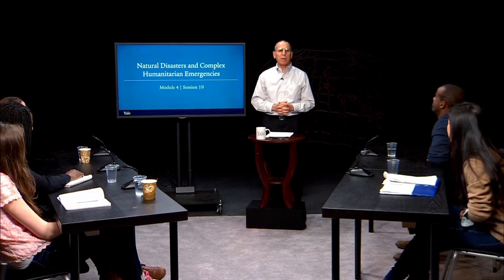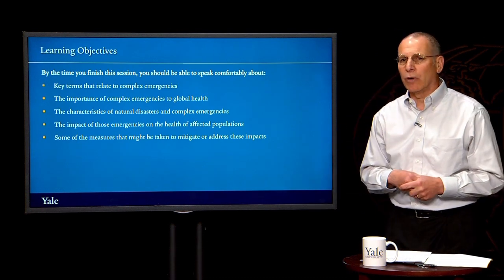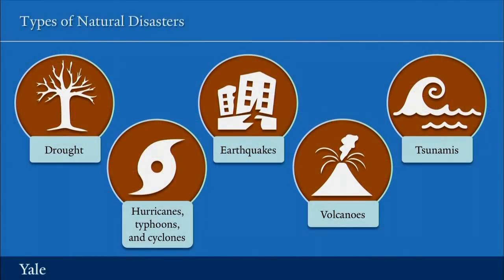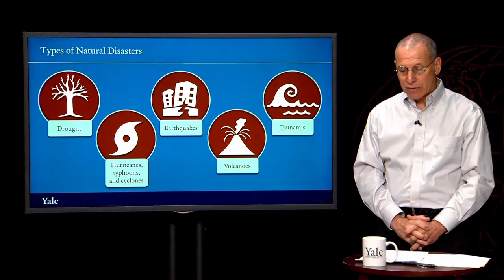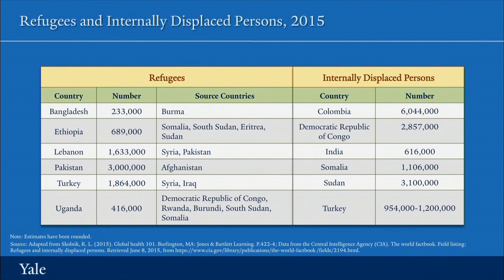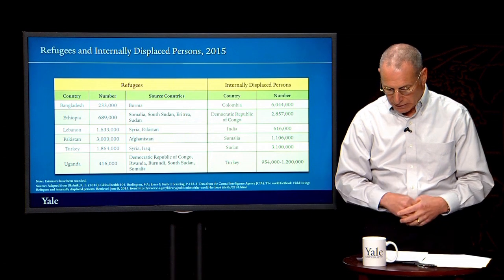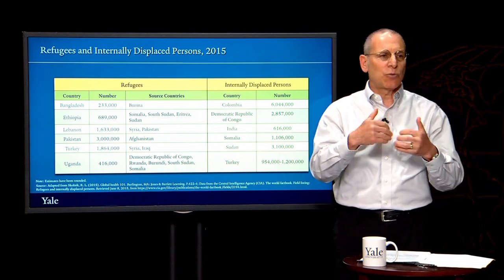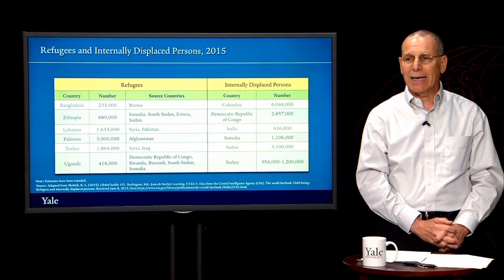Complex Humanitarian Emergencies | Essentials of Global Health with Richard Skolnik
Lessons in this module focus on some of the most important cross-cutting themes in global health. These include the relationship between the environment and health, complex humanitarian emergencies and natural disasters and health, and nutrition and health. They also include an assessment of the health of women, children, and adolescents. A single session is devoted exclusively to childhood immunization.